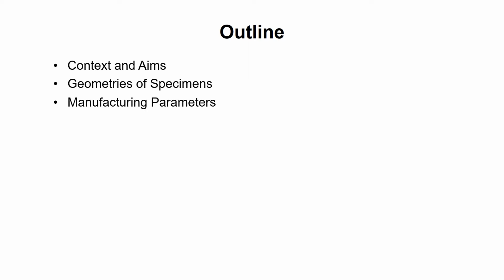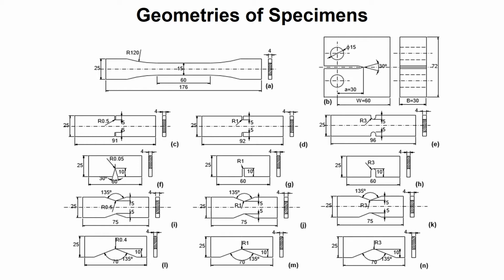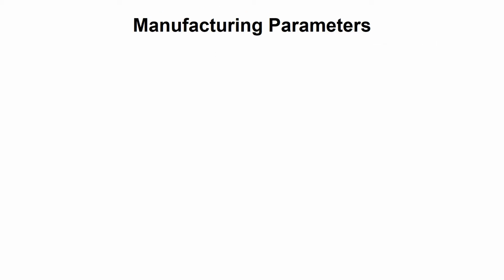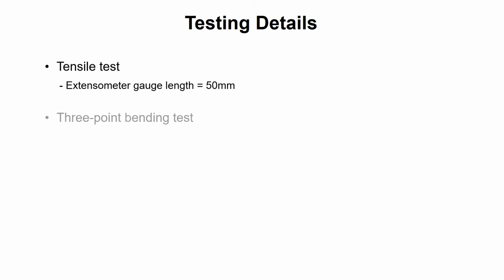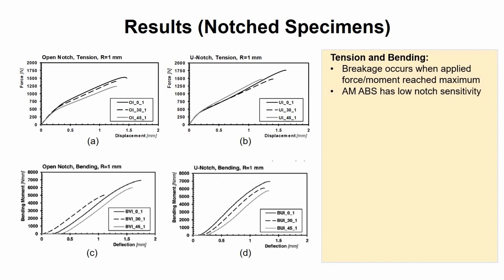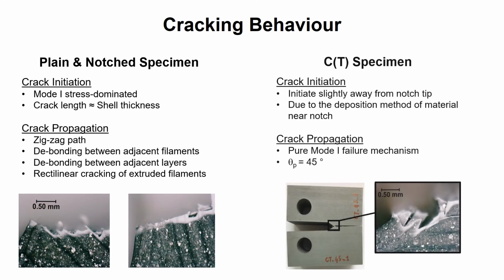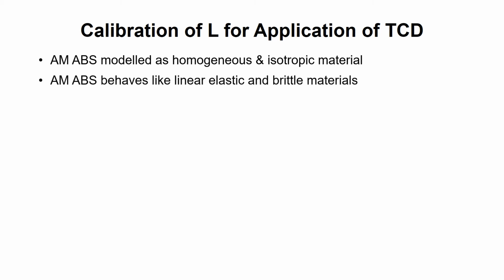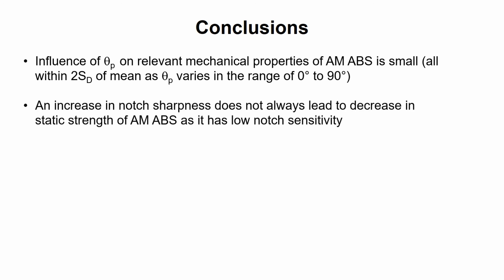Static Assessment of Notched Additively Manufactured ABS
(C.Tze Ng, L. Susmel)